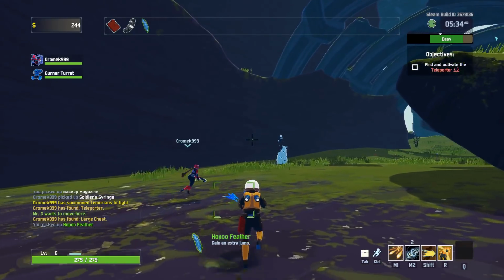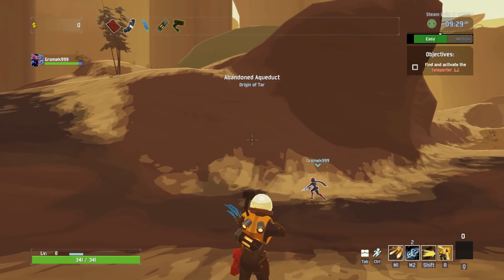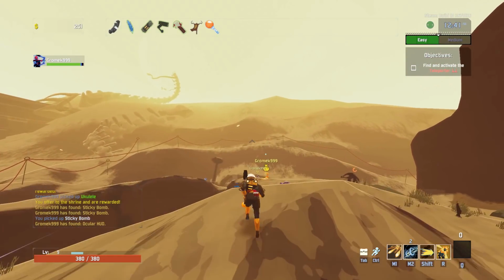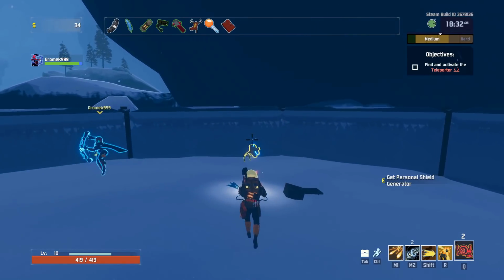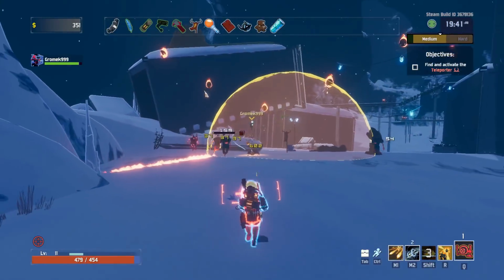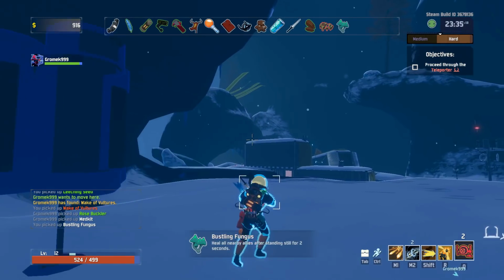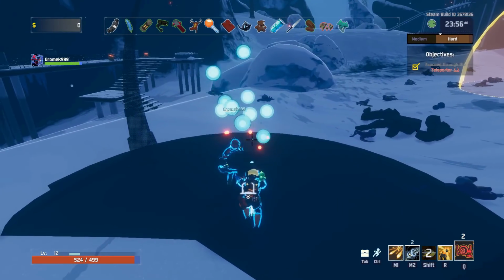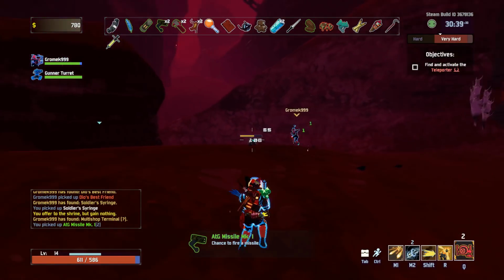Risk of Rain 2 -- Beginners Guide with Gromek999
We got a chance to play Risk of Rain 2 cause Gromek999 was nice enough to buy it for me.  Thank you so much man.

ToxikGhostModz
George
KekJonas
Jermstone
Calibrated
Lai Quen
Christopher
Dash F
David
Green Apel
Sgt Curry Pants

Risk of Rain 2 Game Description

The classic multiplayer roguelike, Risk of Rain, returns with an extra dimension and more challenging action. No run will ever be the same with randomized stages, enemies, bosses, and items. Play solo, or team up with up to four friends to fight your way through hordes of monsters, unlock new loot, and find a way to escape the planet.

With each run, you'll learn the patterns of your foes, and even the longest odds can be overcome with enough skill. A unique scaling system means both you and your foes limitlessly increase in power over the course of a game--what once was a bossfight will in time become a common enemy.

Myriad survivors, items, enemies, and bosses return to Risk 2, and many new ones are joining the fight. Brand new survivors like the Artificer and MUL-T debut alongside classic survivors such as the Engineer, Huntress, and--of course--the Commando. With over 75 items to unlock and exploit, each run will keep you cleverly strategizing your way out of sticky situations.

Key Features
Play four player co-op seamlessly through Steam — no more port forwarding
Unlock over 75 items over time, keeping each run fresh and full of new challenges
Play and unlock new and returning survivors, each with their own abilities to master
Theorycraft and exploit endless item and character combos
Encounter challenging monsters and enormous bosses
Explore massive, handcrafted 3D levels
Discover lore through the collection of Monster, Item, and Environment Logs
Challenge your friends—and the world—in all-new Prismatic Trials, a unique seeded run where everyone can race up a global leaderboard